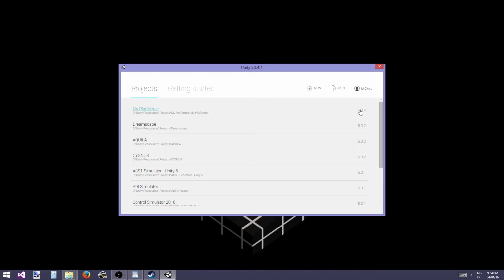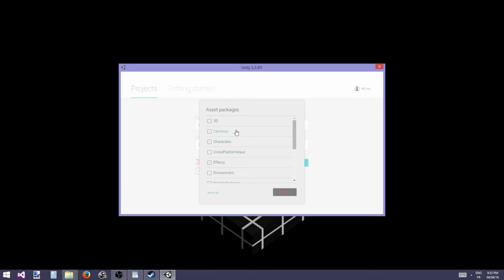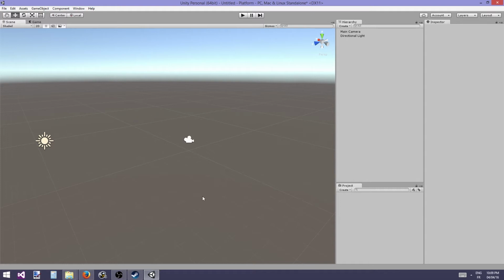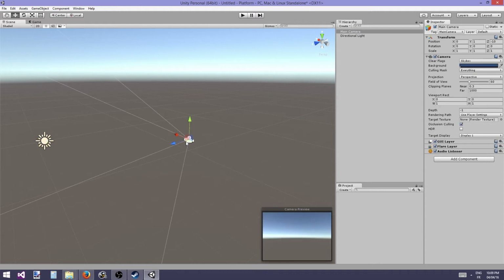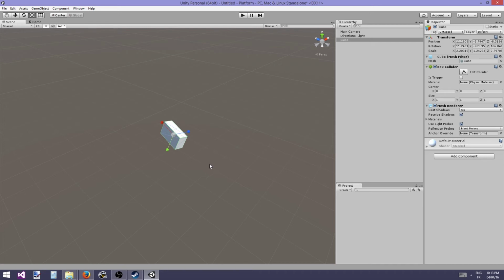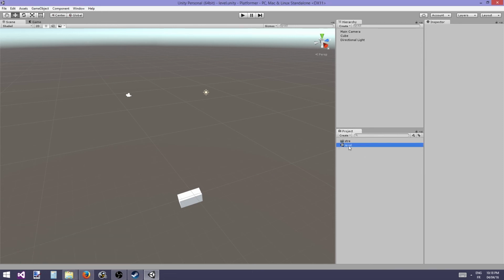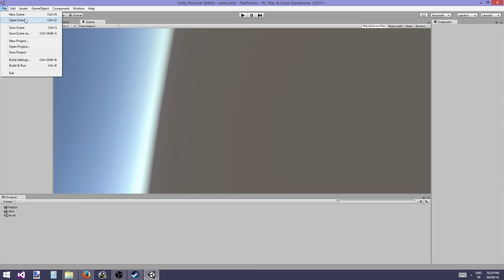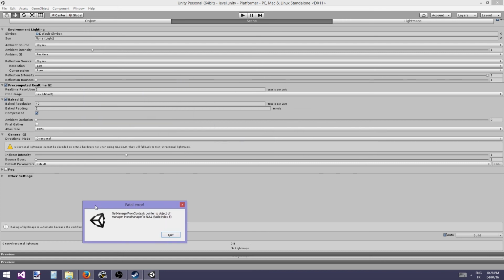Unity Tutorials : 01 - Basic Unity Interface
Tutorial series aimed at new unity users looking to get a quick grasp of what's important!